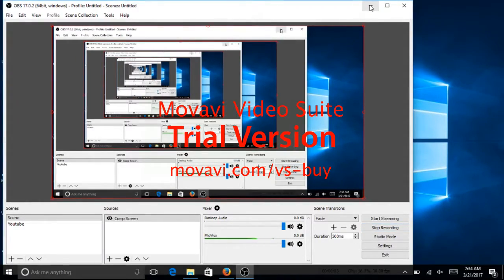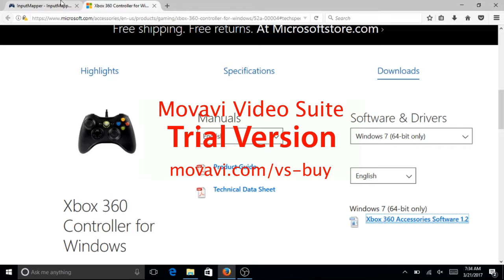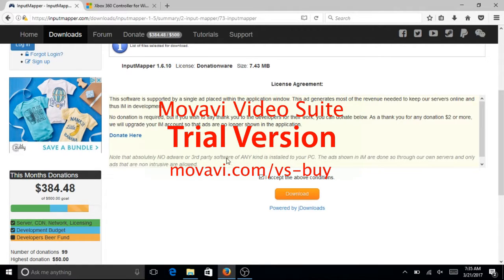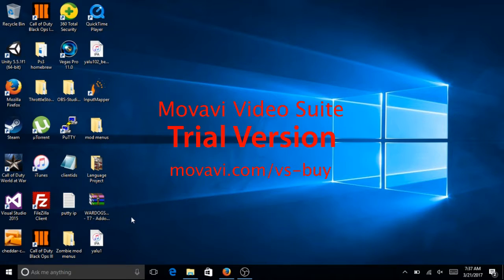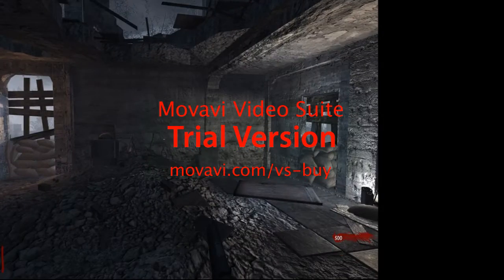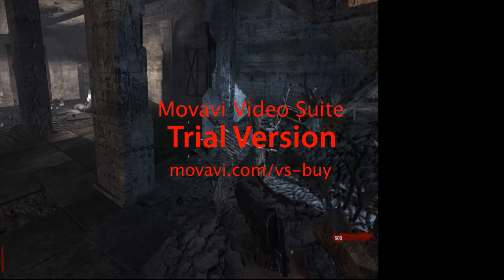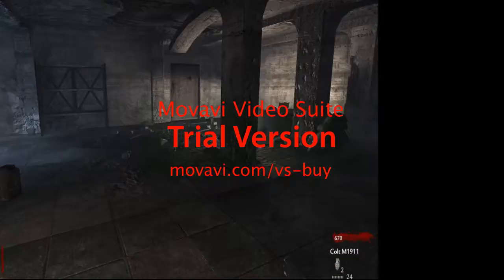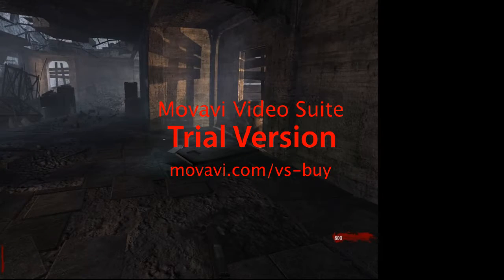How to connect your ps4 controller to your pc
I am going to show you how to connect your ps4 controller to your computer.If you guys liked the video please like and subscribe. and sorry about the lag when i showed you proof the controller works.